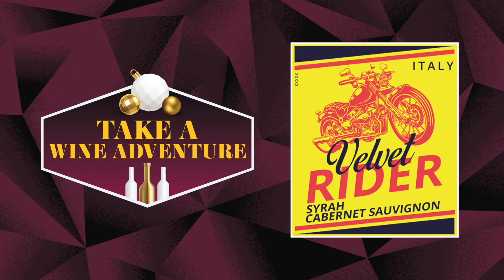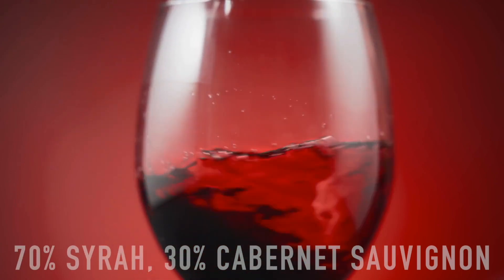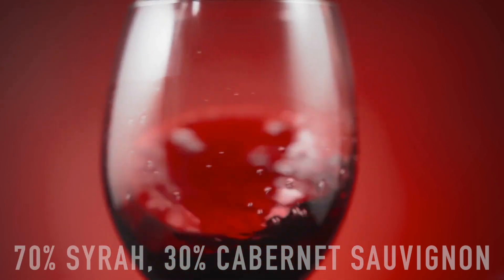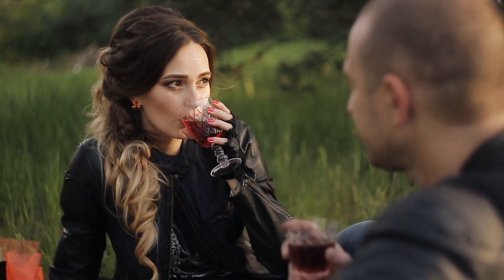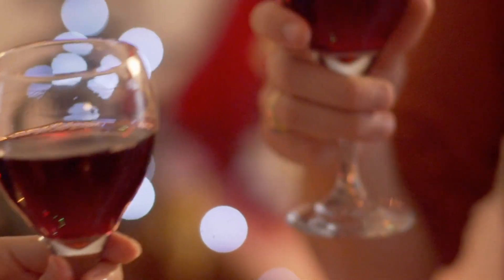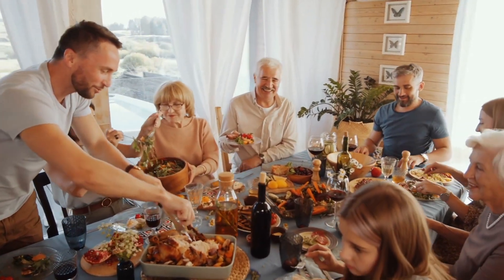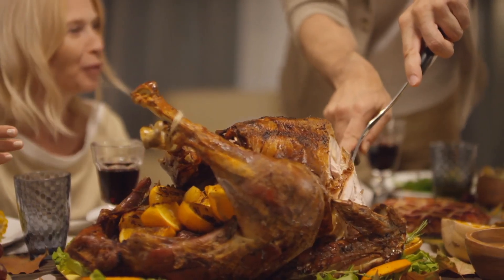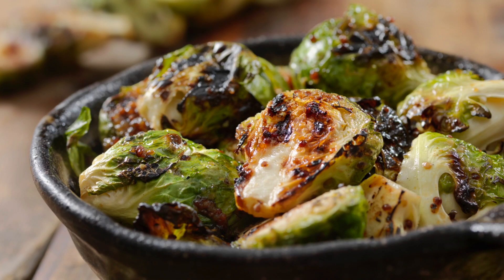Velvet Rider | Take a Wine Adventure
Available exclusively at Costco.